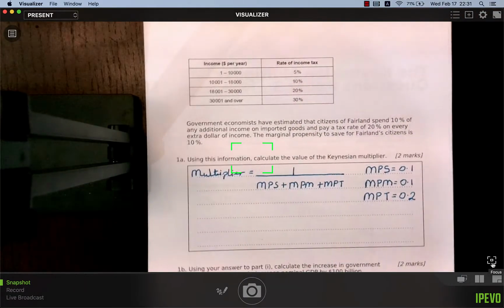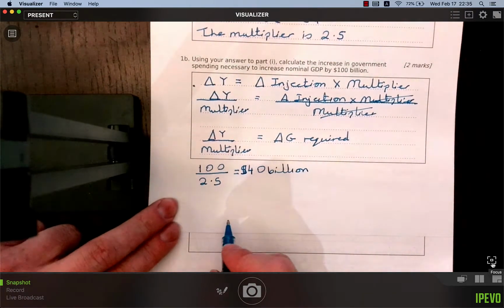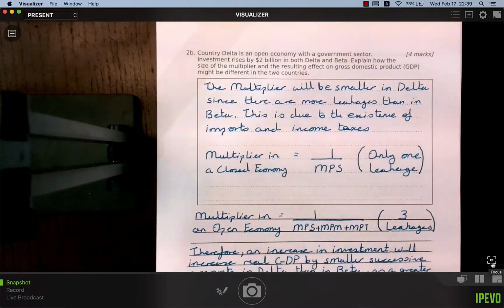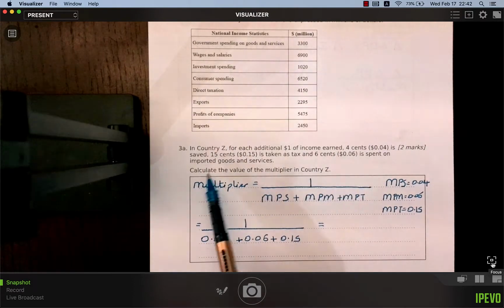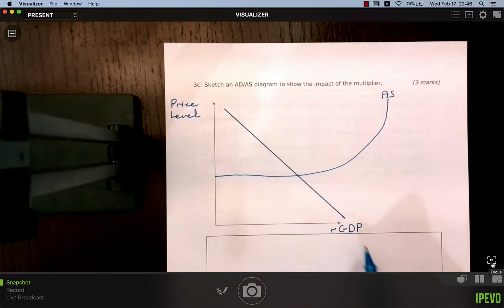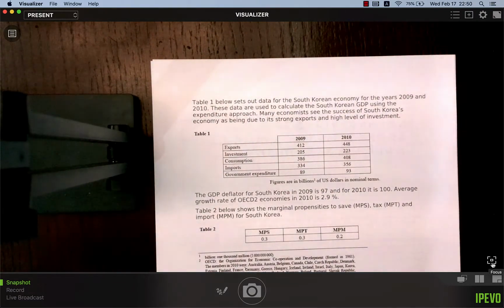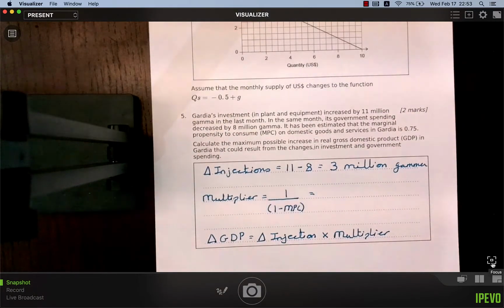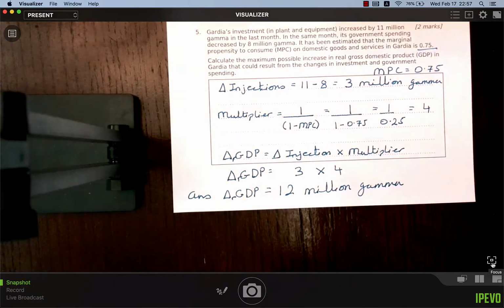The Multiplier 8 IB Paper 3 Questions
In this video we cover all the previous Paper 3 questions that has come up on the IB syllabus regarding the Keynesian Multiplier